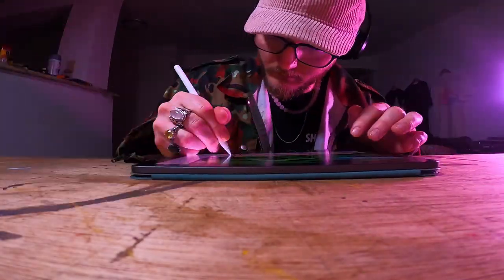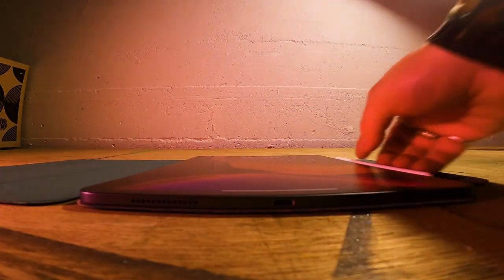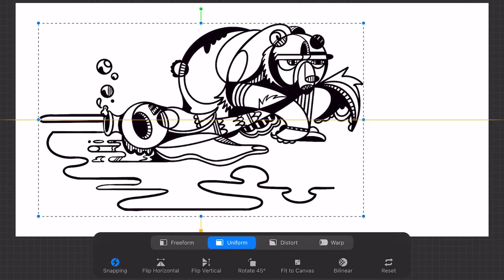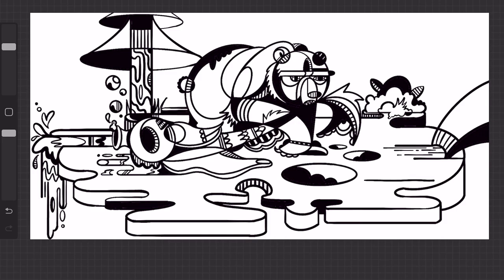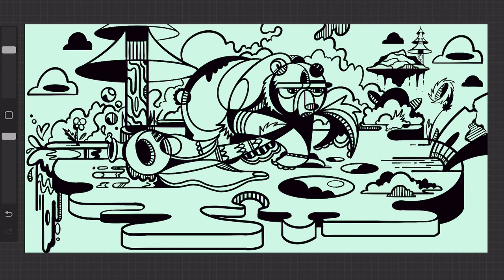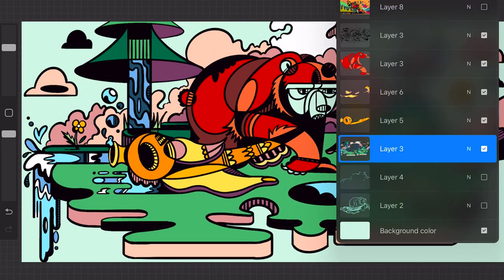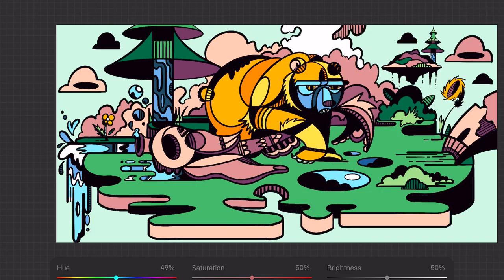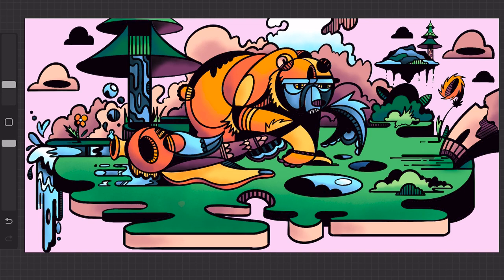Designing My First Professional Mural! A Journey of Creativity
This week on ModiMakes I'm designing my first professional mural! This journey of creativity will teach you all sorts of painting techniques for your first mural and show you my process for wall mural design and how to paint murals. If you've ever wondered how to paint a wall mural, create your own wall design, or how to design murals in general then this is the video for you! It's important to think critically when your considering how to design murals because there's a lot of things to take into account. Art commissions in general can be tricky and sometimes creativity can be difficult to hone in your chosen craft. However if you love to paint then this painting tutorial can help you take it to the next level. There's a number of tips that can help you achieve a great result on your first mural such as how to use a doodle grid properly and checking out this procreate tutorial on how to prepare your sketches. So if you enjoy fine art and abstract painting, specifically abstract animal painting, then check out this speed painting video slash painting tutorial. Enjoy!